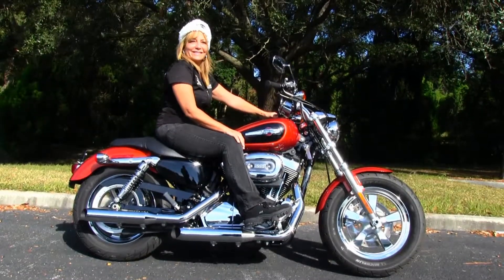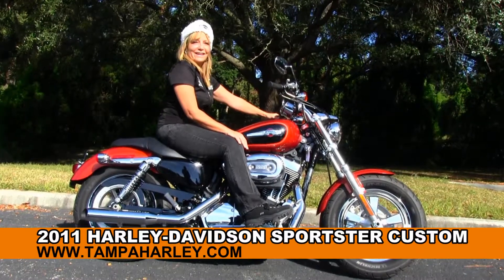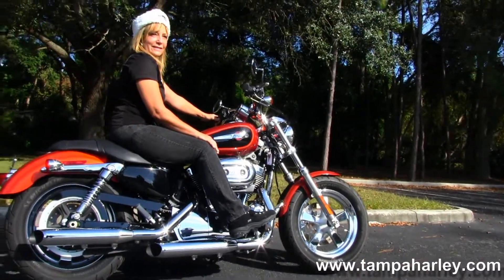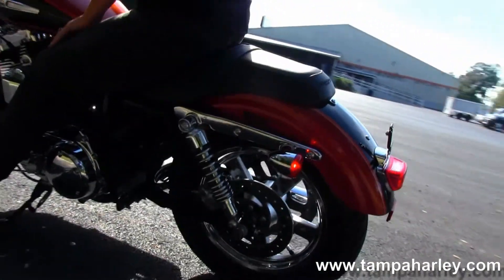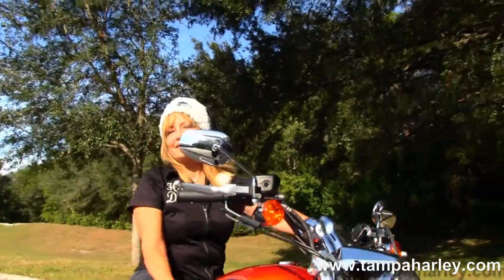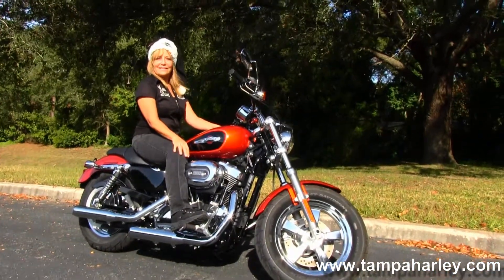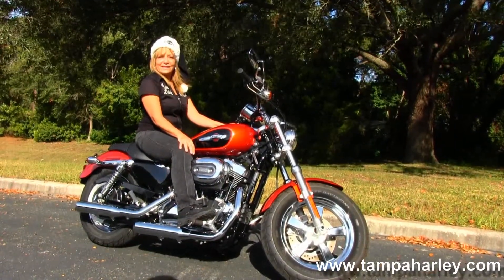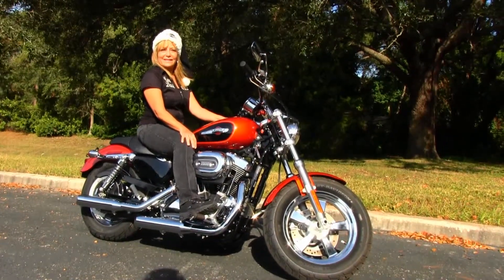Used 2011 Harley-Davidson Sportster 1200 Custom for sale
Used 2011 Harley-Davidson Sportster 1200 Custom XL1200C for sale. Contact HD of New Port Richey Florida 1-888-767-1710 for more information or click on the

Stock# G13133A